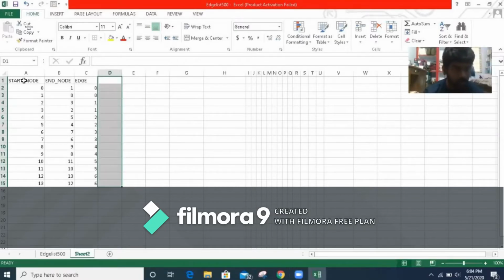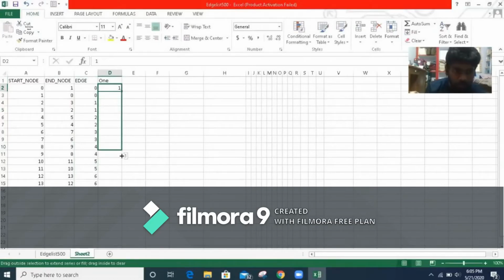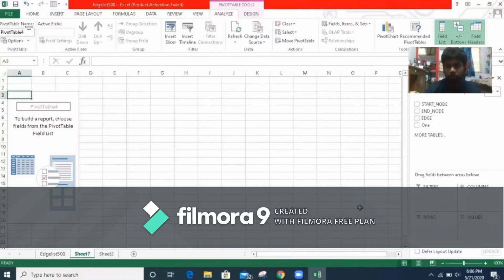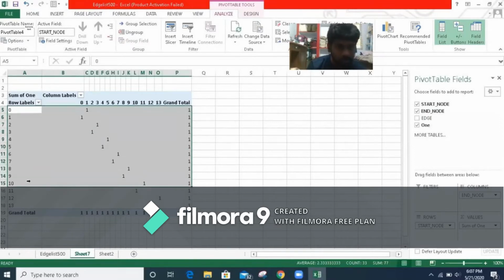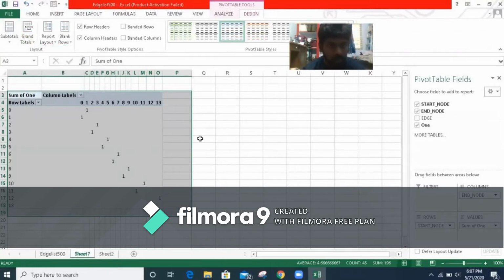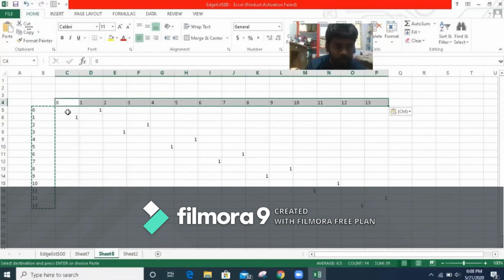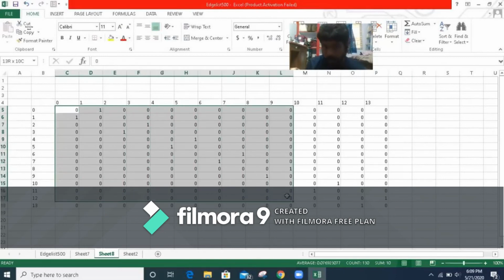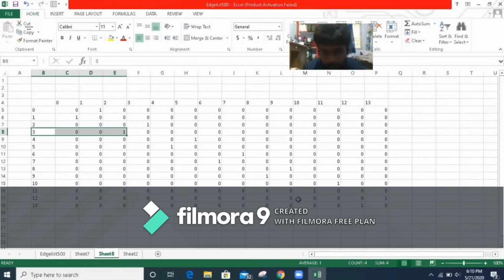Creation of Adjacency Matrix for Network using MS Excel.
Creating Adjacency matrix for any network in Excel is a matter of 5 minutes.When the data is very big,normally we go for python,matlab or other existing launguages.When compared to that launguages,Excel is very best to  create Adjacency Matrix.It saves a lot of time and efforts.